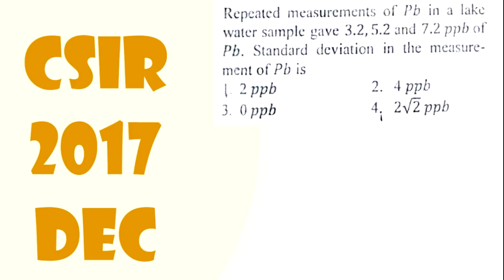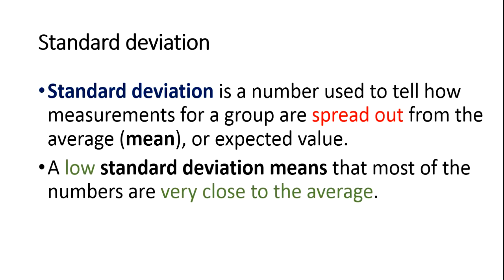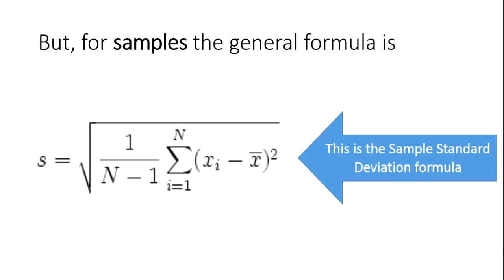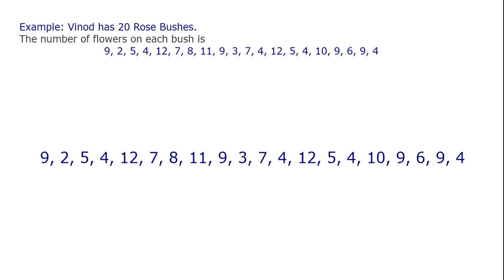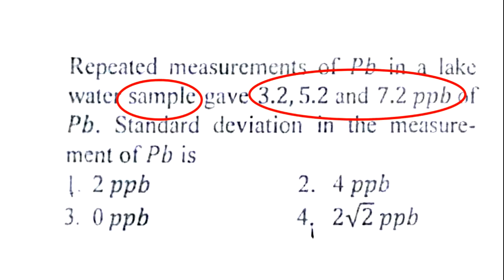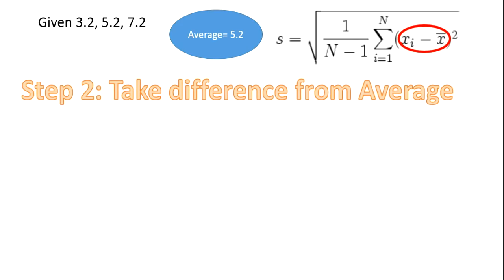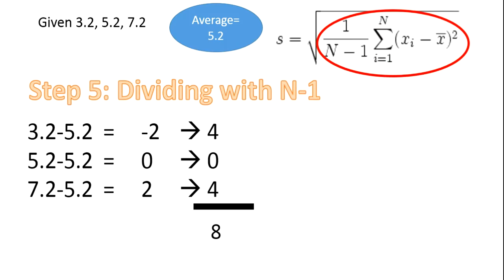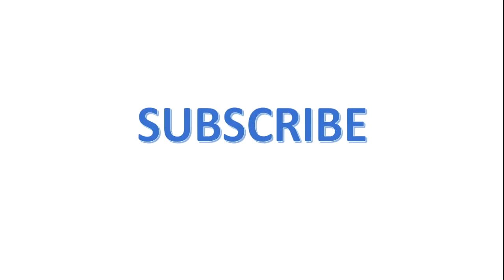STANDARD DEVIATION : CSIR JRF 2017 DECEMBER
Detailed Solution
CSIR-Chemical Sciences December 2017
Part B